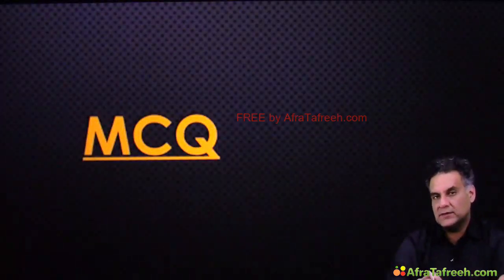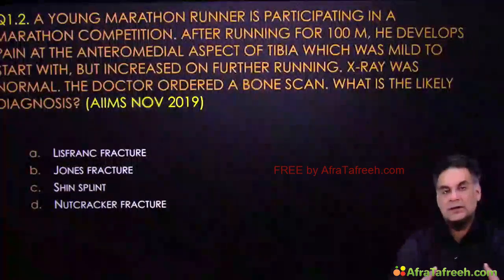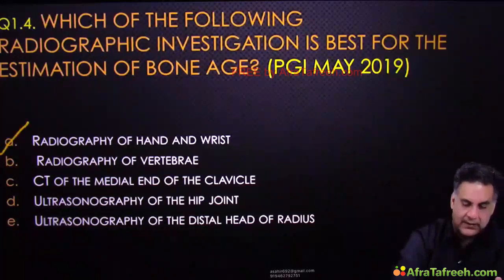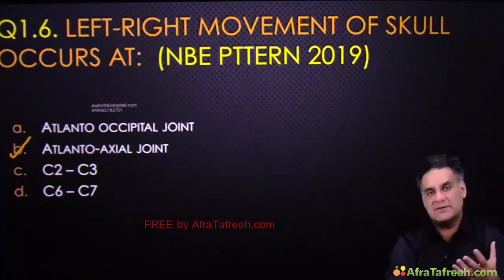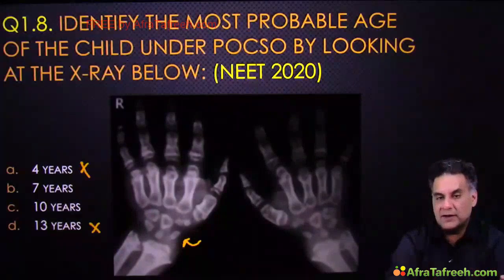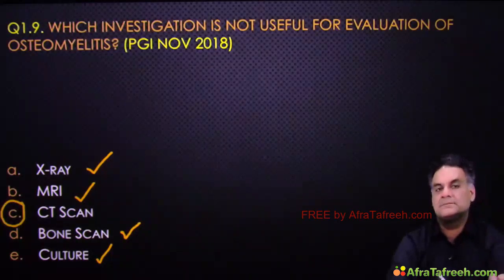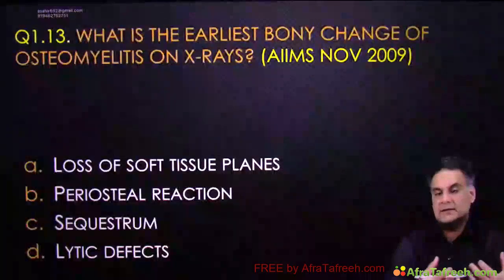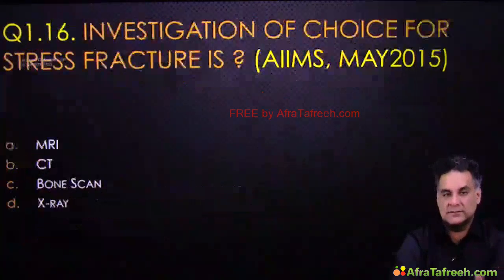736 MCQ Discussion | ORTHOPEDICS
736 MCQ Discussion | ORTHOPEDICS |